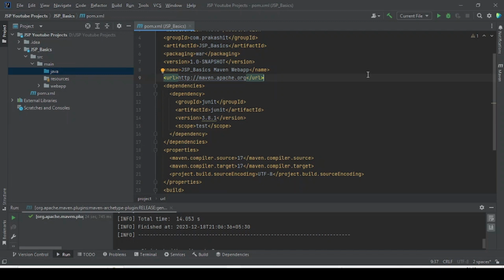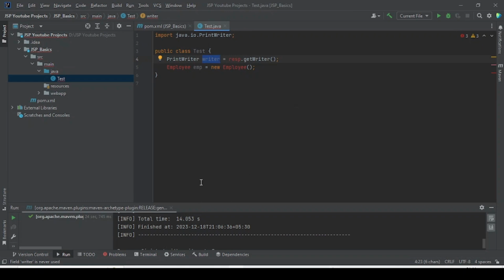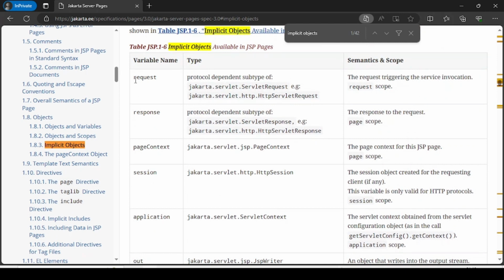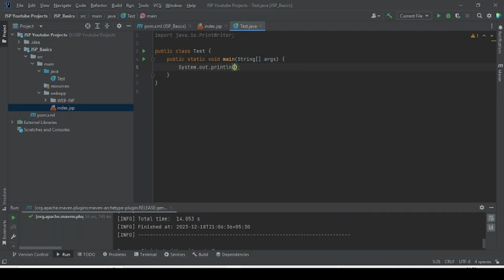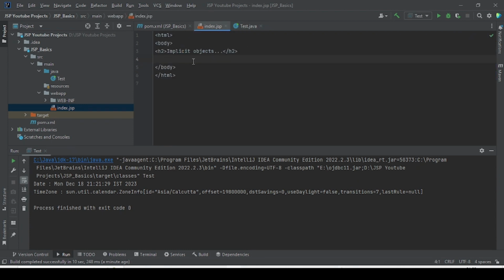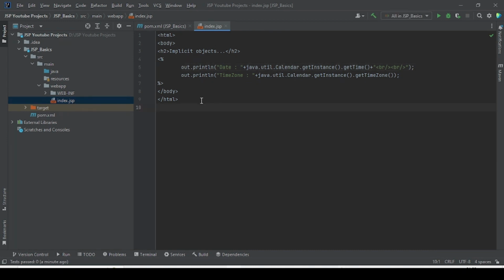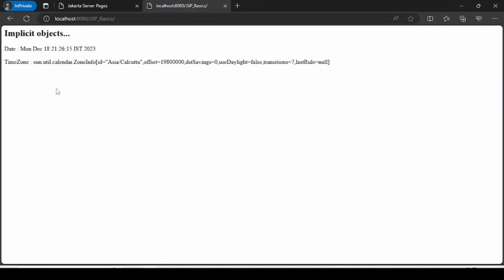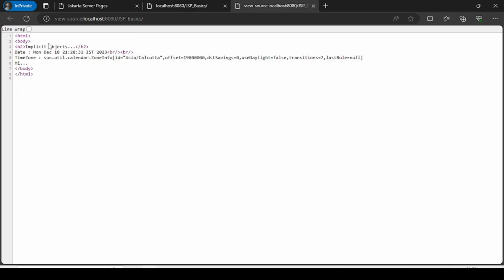04-Introduction to Implicit objects of JSP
As part of this video we will discuss
-Introduction to Implicit objects of JSP
- Implicit objects of JSP and it's type
- Example of out implicit object in JSP
-We have also covered the first implicit object i.e. out